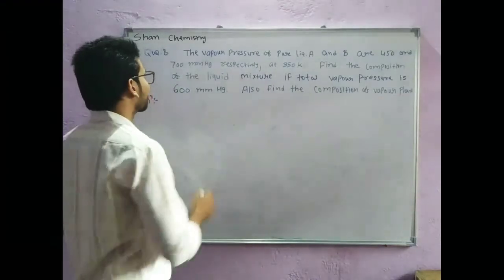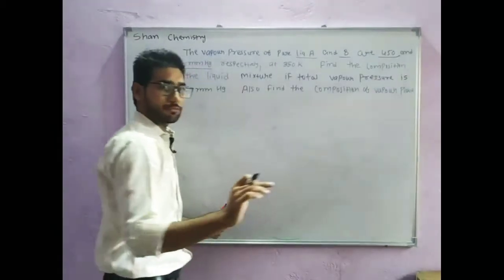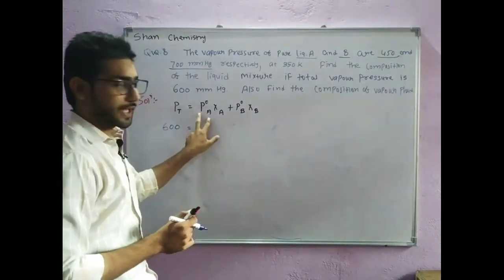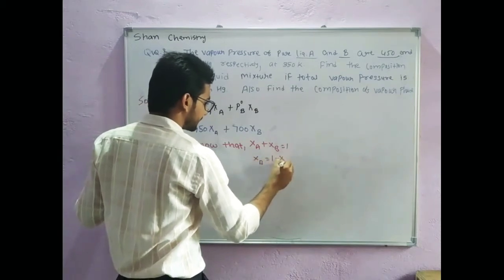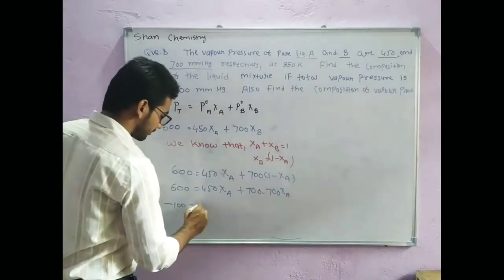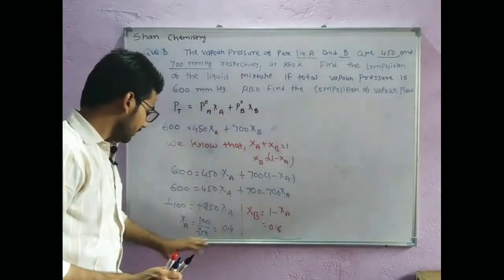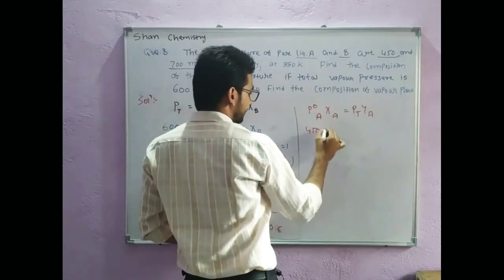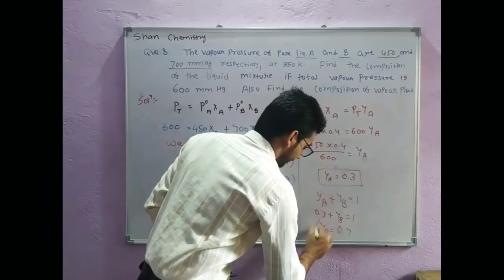The vapour pressure of pure liquid A and B are 450 and 700 mm Hg respectively, at 350 K. find out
Hello students in this video lectures we are going to solve complete NCERT exercise numericals.

I hope you spport me

Shan chemistry
jee mains
liqiud solutions